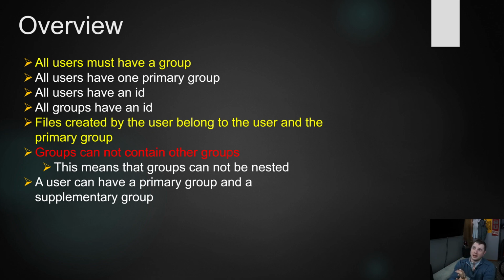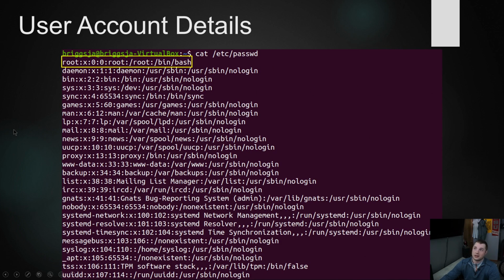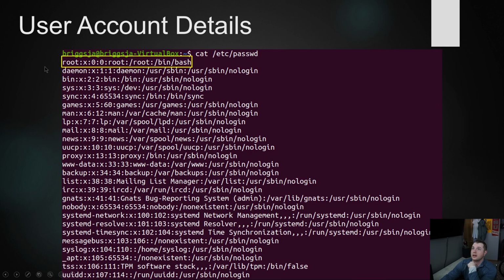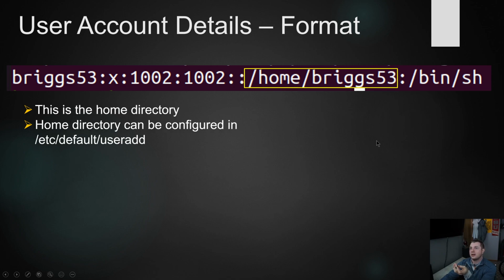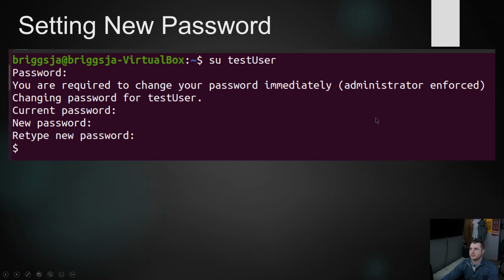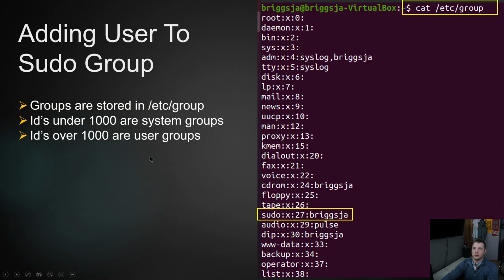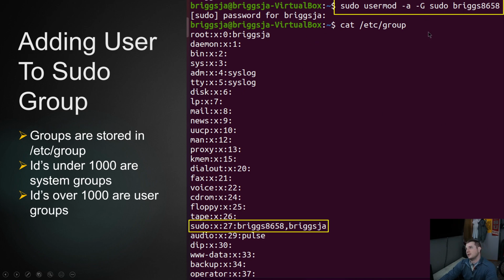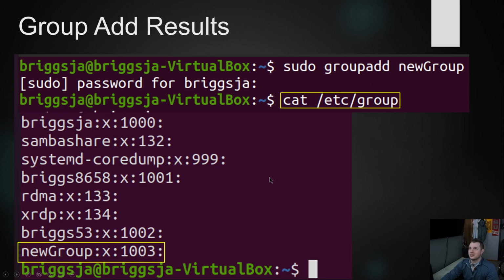4053 T17 Users and Groups